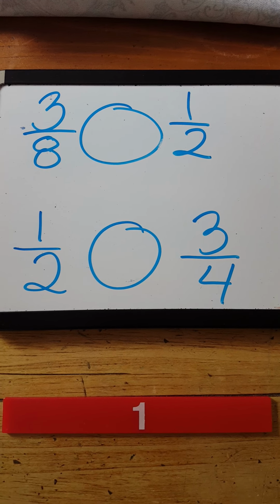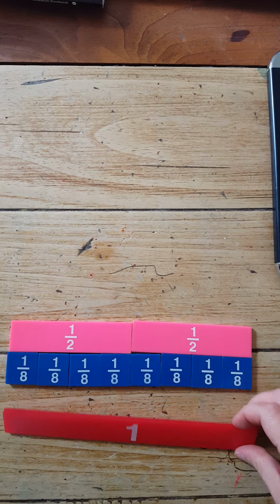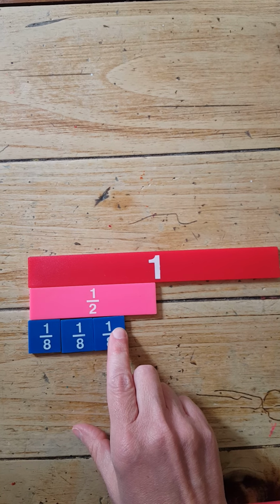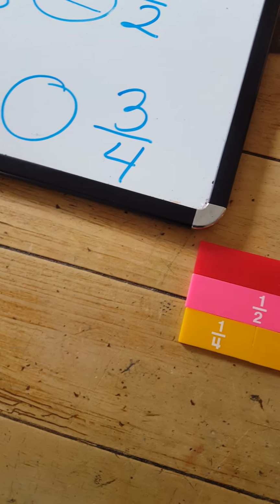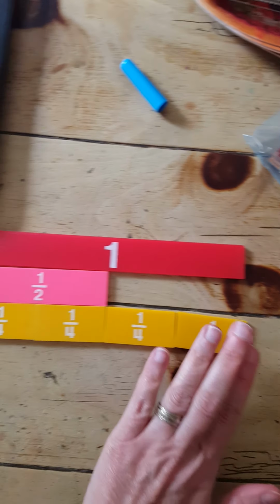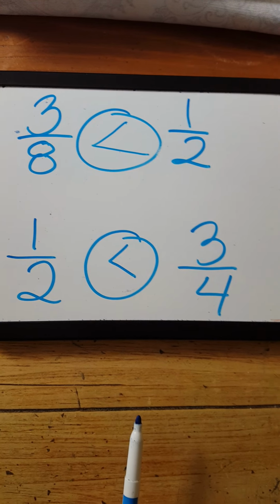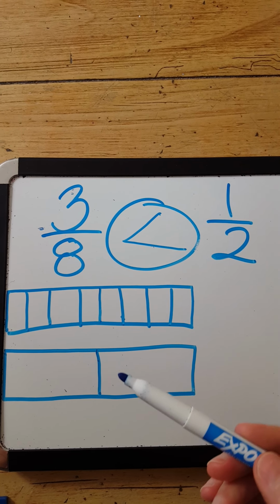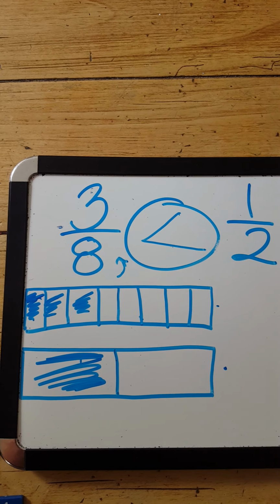5/14 Thursday Comparing Fractions